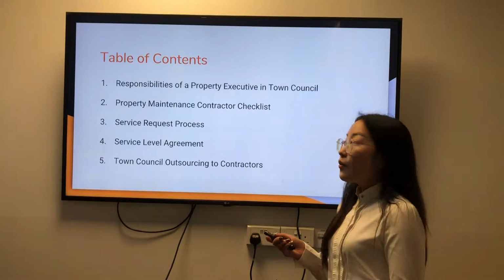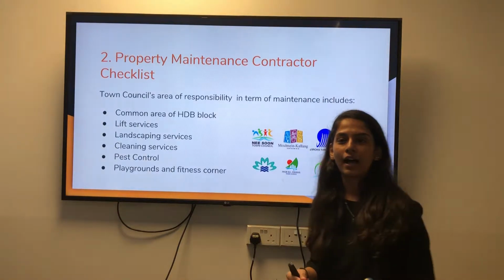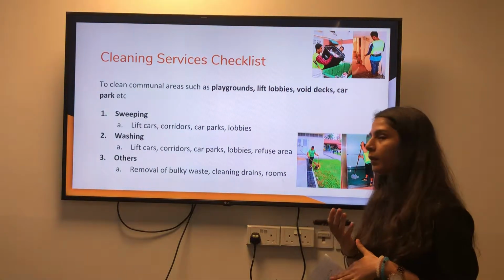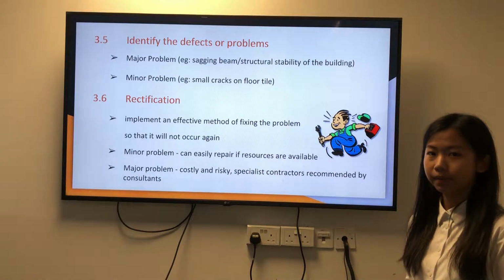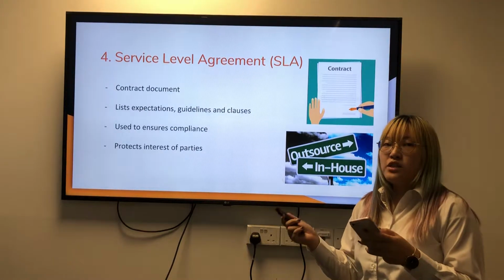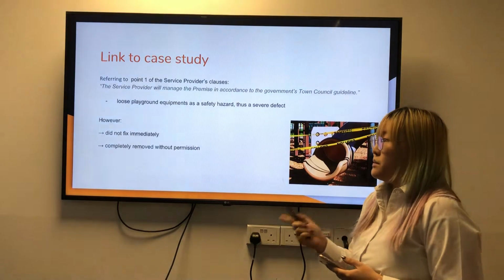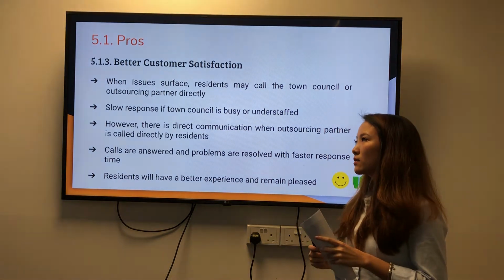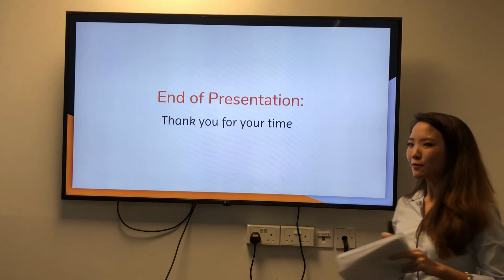3A02_Prob3_Vid_B